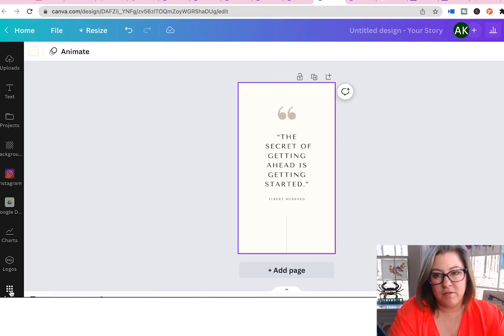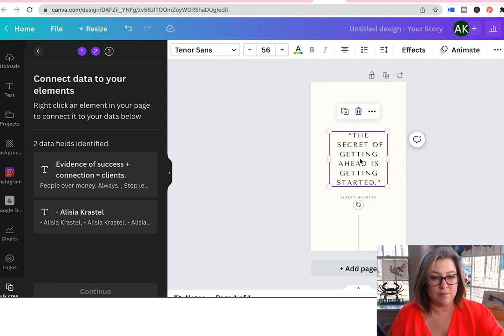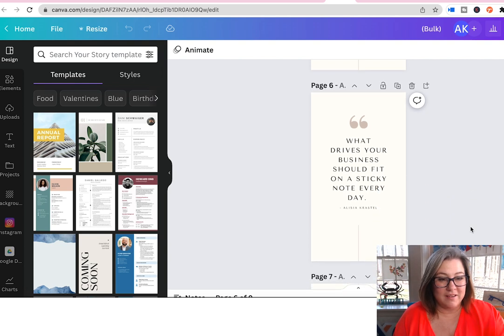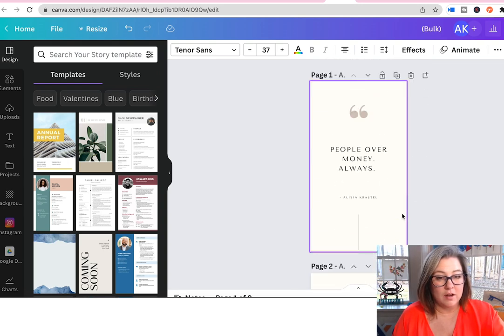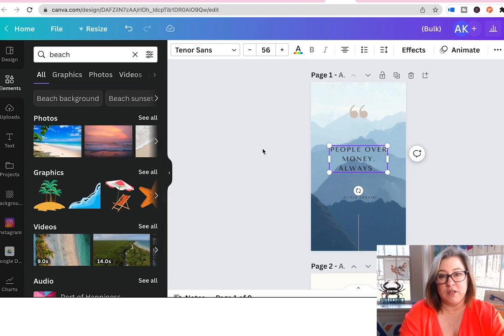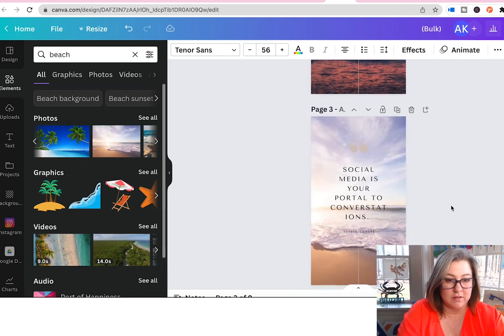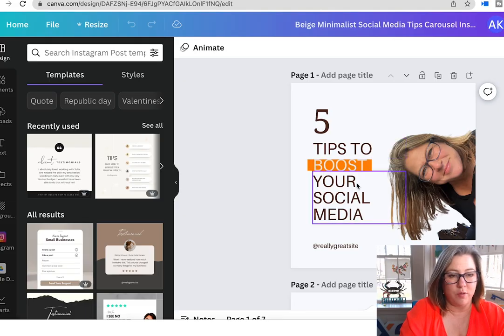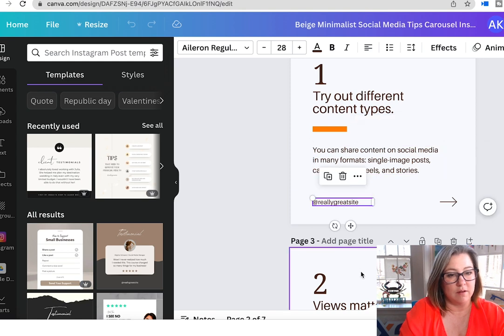CANVA REAL ESTATE HACK you wish you knew sooner🚀 SAVES SO MUCH TIME!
Canva for real estate agents can help with real estate lead generation simply by having your creative pieces take less time! The bulk create option in Canva allows you to execute real estate marketing ideas quickly and consistently.

I wouldn't make ALL of your content bulk created, but for some things like testimonials, tips, stats... the amount of time it can save is astounding.

Canva for REALTORS - yes, it's one more thing to learn to help market ourselves, yet I hope this Canva tutorial helps make your life easier!

Canva tutorial for created bulk content - perfect for testimonials and tips.

Choose a few Canva real estate templates and stick with them. Make your like easier.
Canva real estate social media posts do not have to be complicated.

One of the real estate marketing tips you always want to remember is to make content that feels right to you. If putting a logo on something makes it feel inauthentic, trust your gut and leave it off.
Consistency is one of the real estate marketing strategies that Canva helps you achieve.
This trick can be used for social media for REALTORS on any platform.
Pick Canva designs for REALTORS and stick with them. No need to change constantly. Your audience loves consistency and they lose trust when your marketing is all over the place.

This is a simple how to use Canva for REALTORS.
Let me know what other types of content you are making  and I will share all my Canva tips that can help.

My name is Alisia Krastel, and I’m a mother hustler, with 3 kids and 2 businesses, which is why I need to leverage the best tools and strategies for lead generation and relationship building.

I'm an EXP Realty Maryland agent, yet have worldwide connections and can sponsor any agent in any location.

😀Wanna chat and see if it's a good fit?

Partner with me at EXP: alisiakrastel.exprealty.careers/

See a special group of moms (Real Mother Hustlers) supporting each other in business on Facebook

Alisia Krastel, REALTOR ®

EXP REALTY LLC, 8115 Maple Lawn Blvd., Suite 350, Fulton, MD 20759